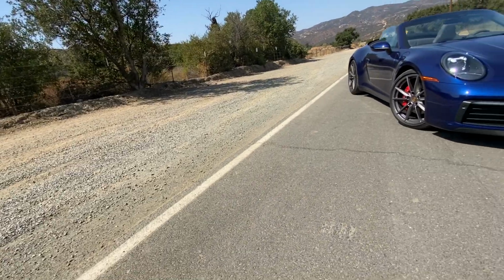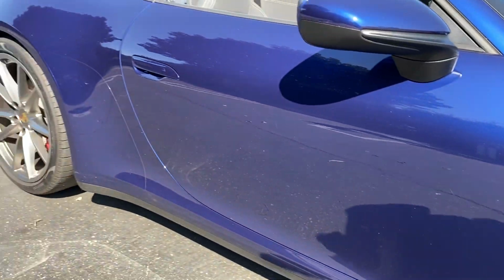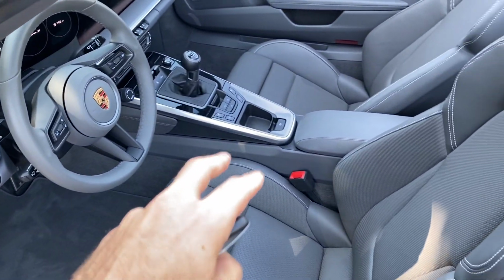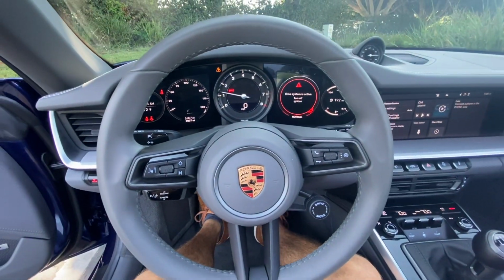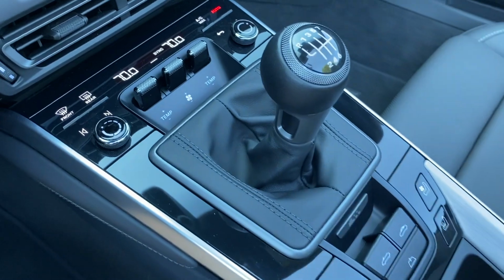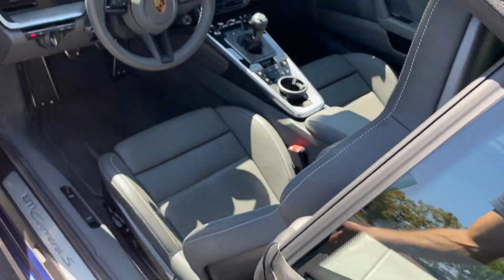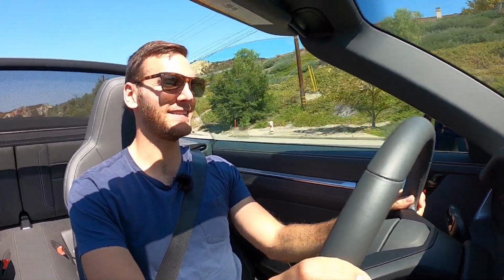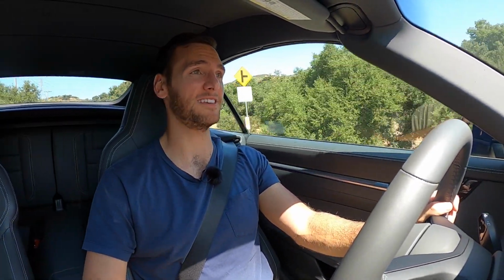The 7-Speed Manual 2020 Porsche 911 Carrera S Cabriolet is Top Down Driving Bliss (In-Depth Review)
Powertrain ⚙️: 3.0L twin-turbocharged 6-cylinder
Output 💪: 443 hp and 390 lb/ft of torque
Transmission 🕹: 7-speed manual
0-60 MPH 🚦: 4.0 seconds
Top Speed 💥: 190 mph
MPG (as tested) ⛽️: 17 city/ 25 highway/ 20 combined
Curb weight ⚖️: 3,537 lbs

Miles reviews the the 2020 Porsche 911 Carrera S Cabriolet in Gentian Metallic paint with Satin Platinum wheels, seat ventilation, brushed aluminum trim, Bose sound system, 18-way adaptive sport seats, rear axle steering, front end lift, and sport package with PASM.

🧰  Equipment used:
Walkaround Camera
POV + Review Camera
Review Mic
Walkaround Mic
POV (3D Audio) Mic

Skip Ahead!
Intro: 00:00
Exterior: 00:53
Interior: 09:54
Exhaust: 29:59
Driving Impressions: 30:08